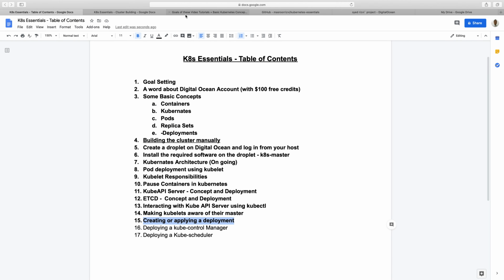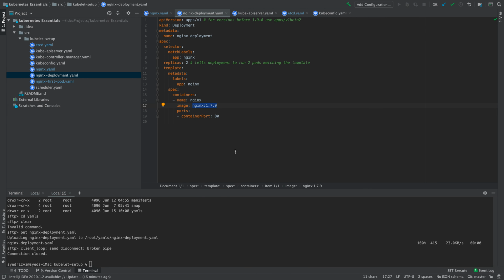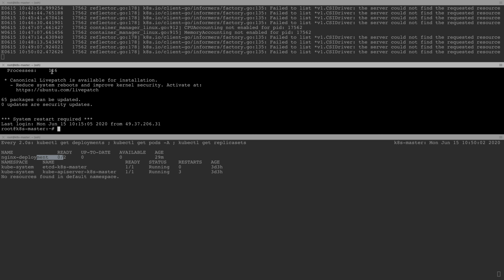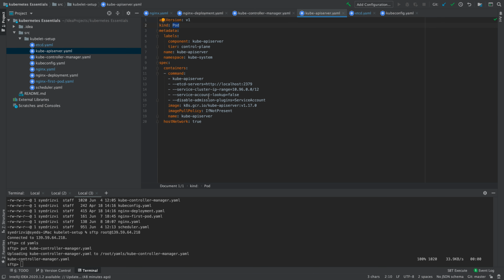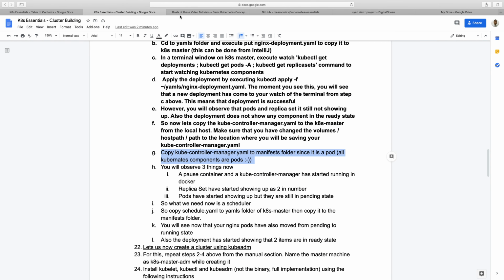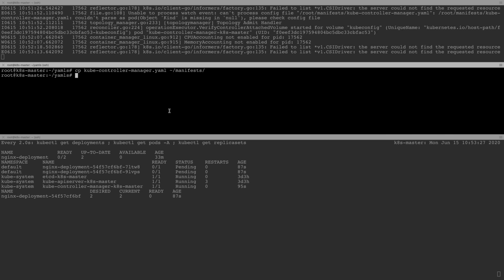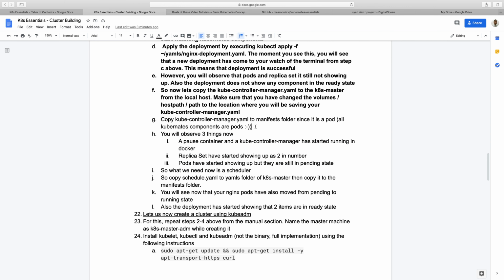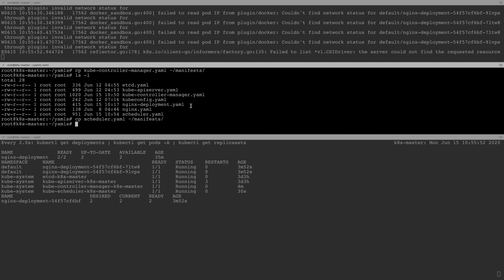012 Kubernetes Essentials - Deployment Kube Controller Manager and Scheduler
In this video, we will deploy kube-control-manager and Kube-Scheduler to make our resplica set and pods work